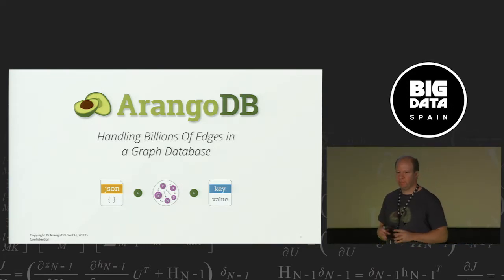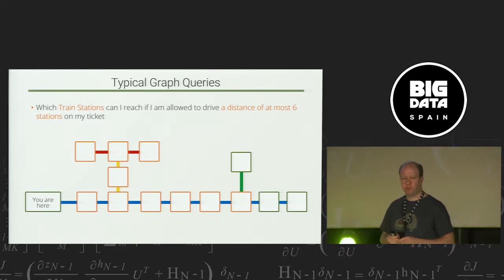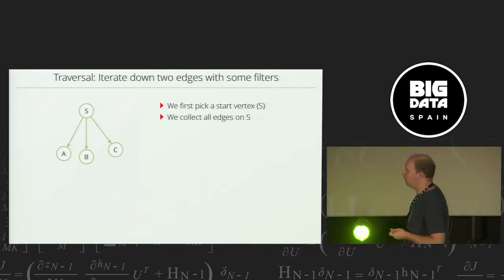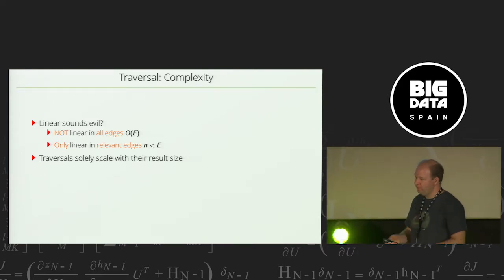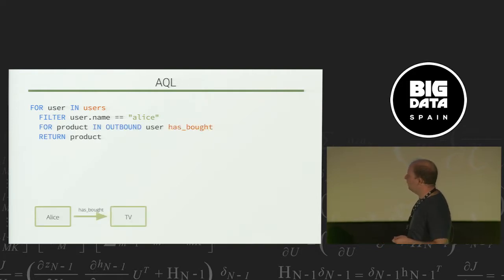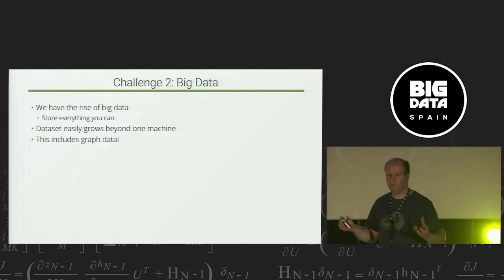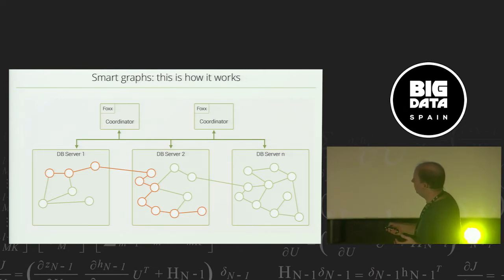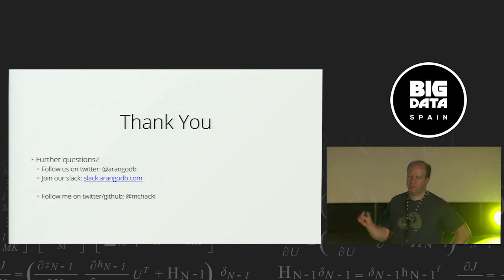Scaling to billions of Edges in a Graph Database by Max Neunhoeffer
16th Nov 2017
Kinépolis Madrid